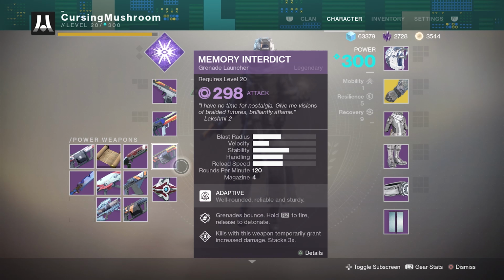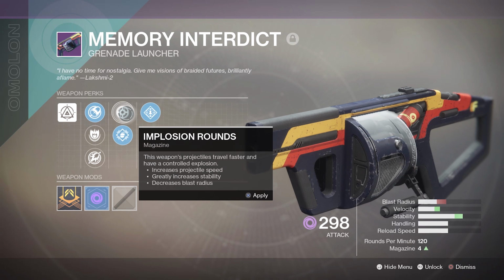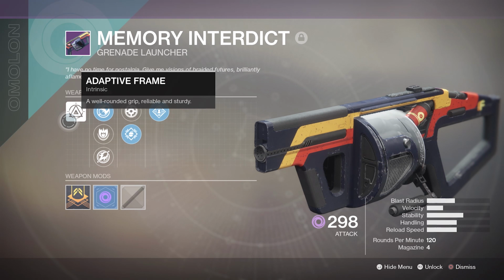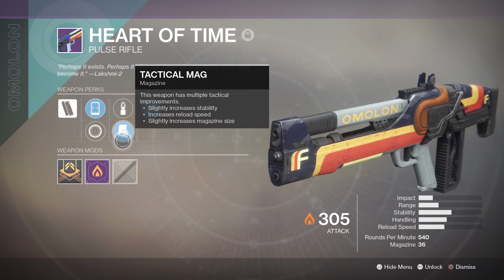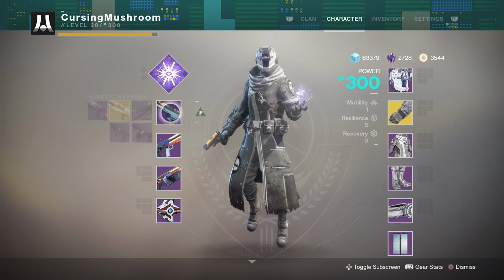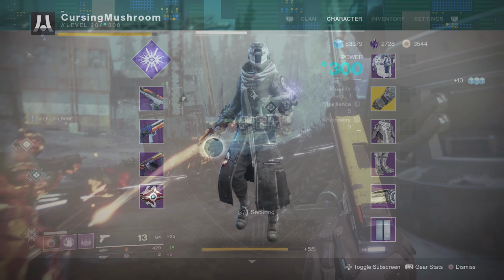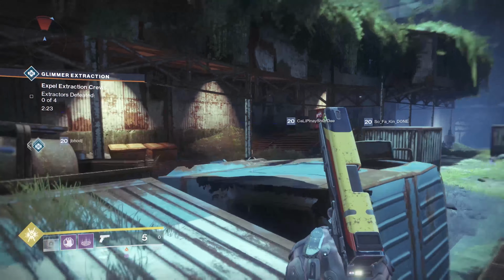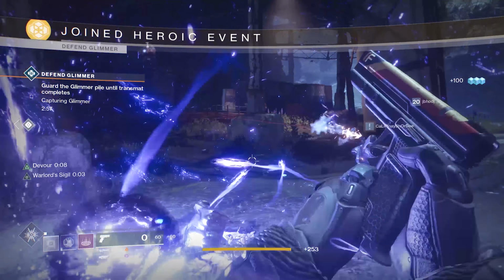FWC Weapons Are They Good Heart of Time/ Enigma's Draw/ Memory Interdict - Destiny 2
FWC Are They Good Lets Talk About That.
Dont miss these.